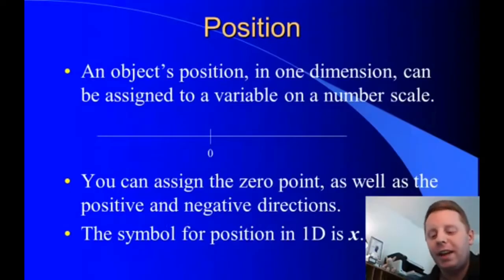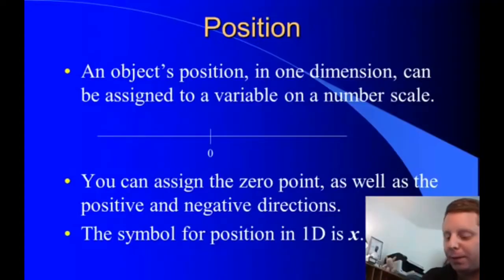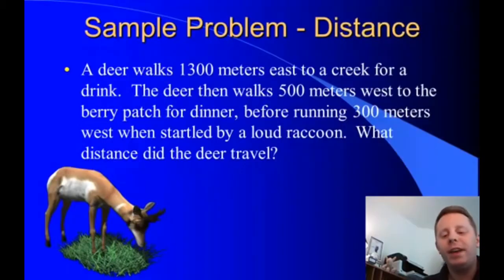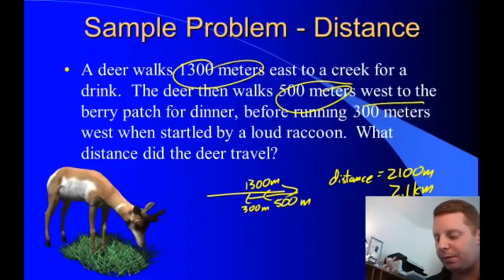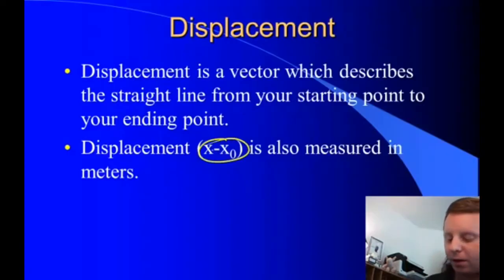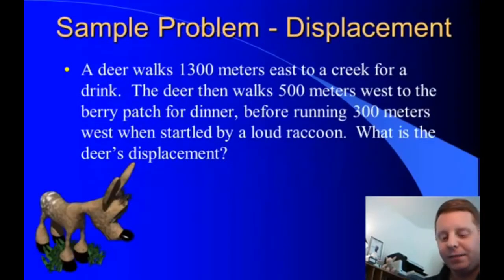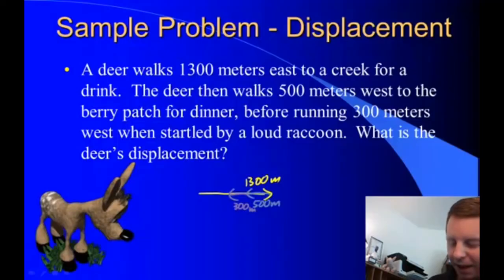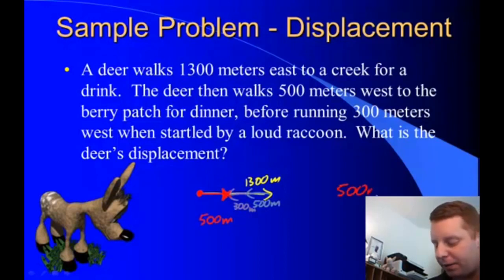2 3b Postion, Distance, Displacement